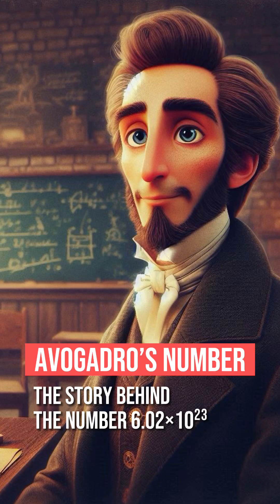Avogadro’s Constant: The Story Behind the Number 6.02×10²³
Have you ever wondered where Avogadro’s number comes from — and why it's exactly 6.022 × 10²³? In this video, we’ll break down the fascinating history, the scientific experiments, and the brilliant minds behind one of chemistry’s most important constants.